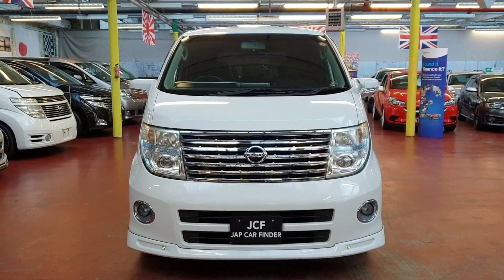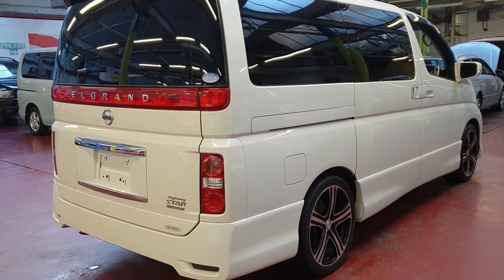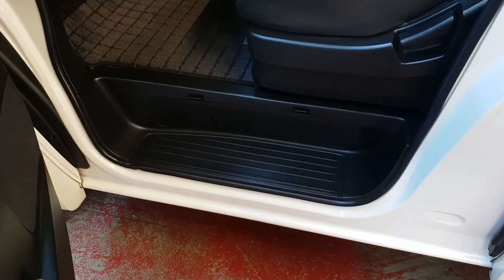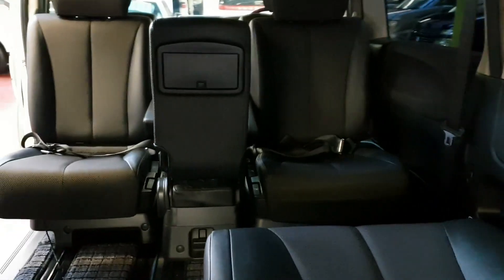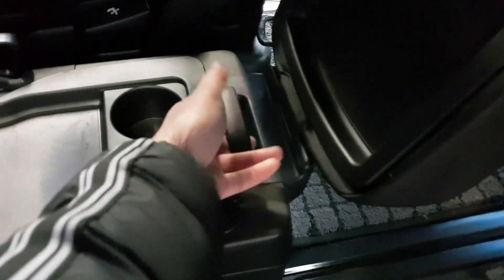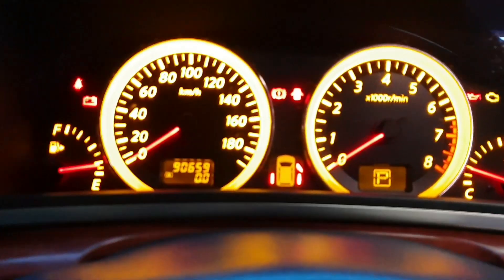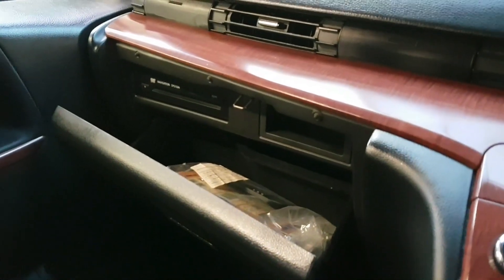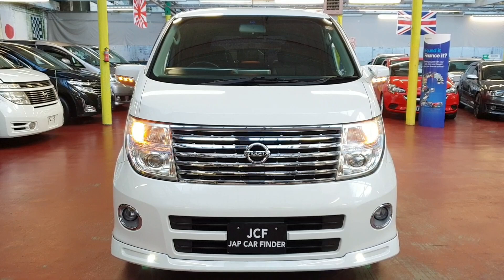Nissan Elgrand 2.5 Highway star In Urben Collection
Half leather. DVD. Twin power doors. 19 inch Alloys. Camera